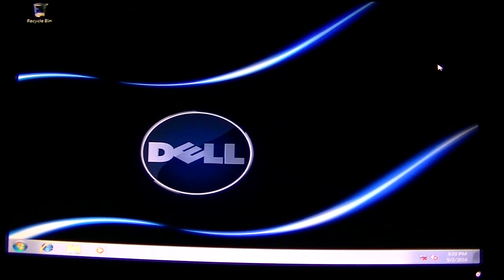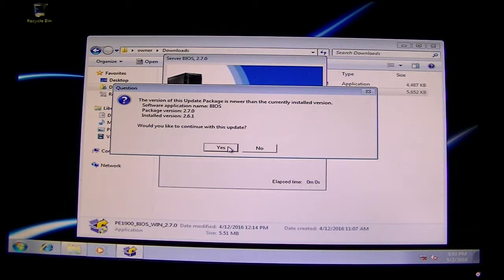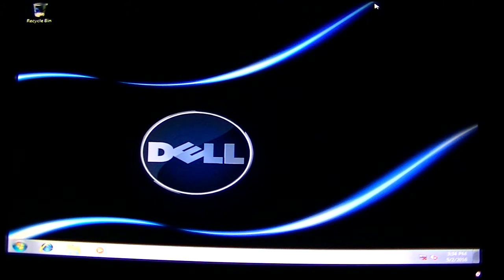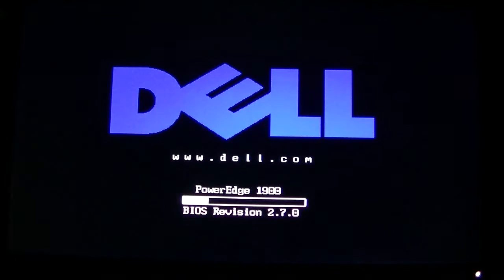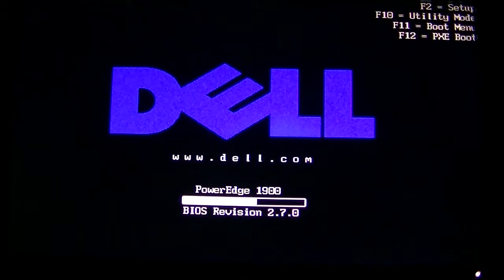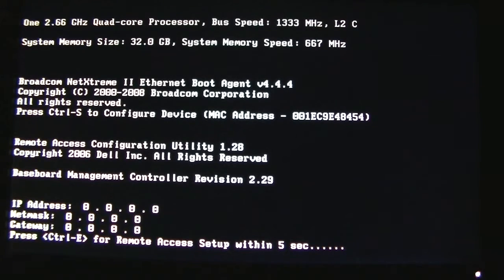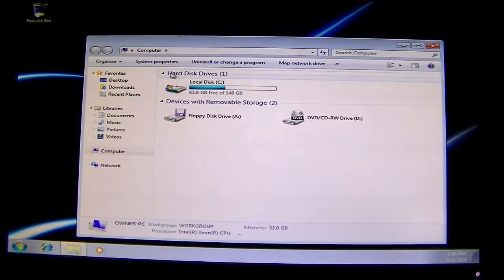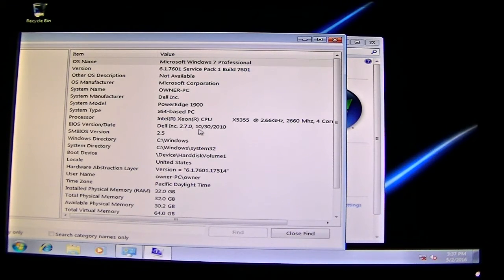Dell PowerEdge 1900 BIOS Update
How to Update BIOS on a Dell Power Edge 1900 Server. BIOS Version 2.7.0